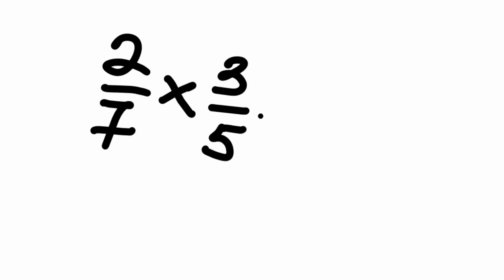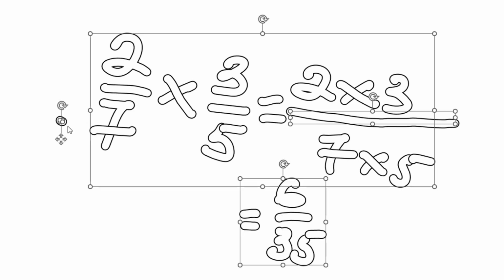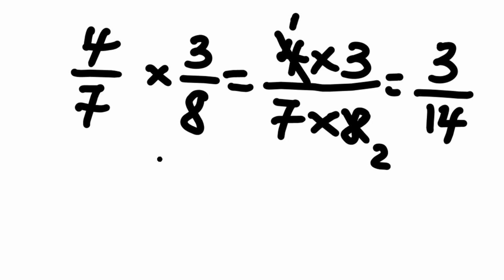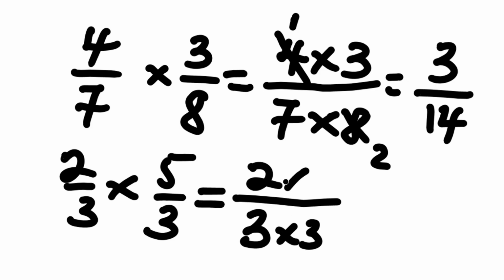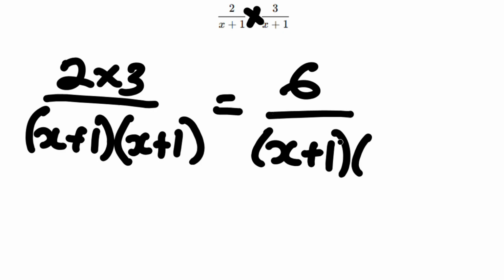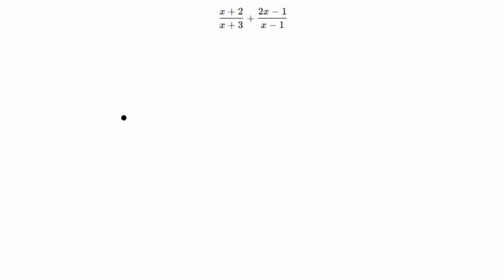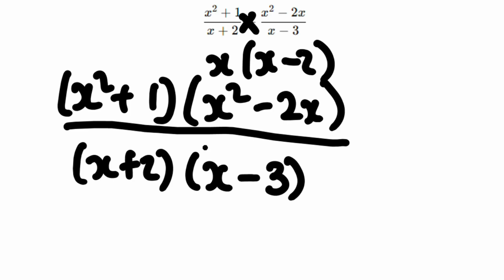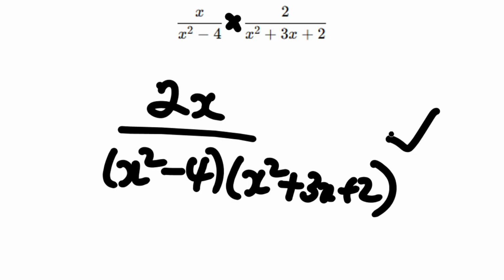Lesson 4: Multiplication of Rational Functions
Multiplying rational functions might look like multiplying fractions — and in some ways, it is — but there’s more to it than just cross-multiplying!

In this video, I’ll show you exactly how to multiply two or more rational functions, with a strong focus on:

✅ Factoring both numerators and denominators

✅ Canceling common terms before multiplying

✅ Avoiding common mistakes students often make

✅ Simplifying the final answer step by step

Through clear examples, I’ll guide you from confusion to confidence — showing how multiplication becomes easier when you apply the right strategy.

📚 This video is perfect for:

Senior high or high school algebra students

WAEC, BECE, IGCSE, SAT prep

Anyone who wants to build mastery with rational expressions

🎓 Whether you’re preparing for a test or just brushing up your skills, this is the lesson you didn’t know you needed.